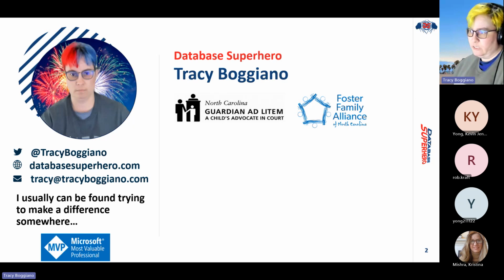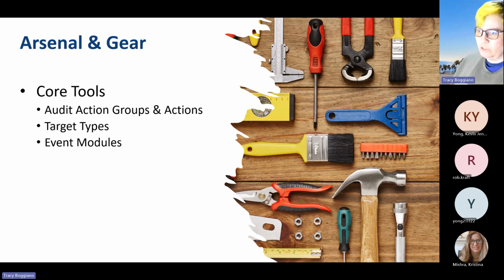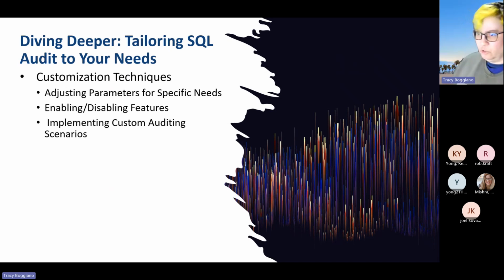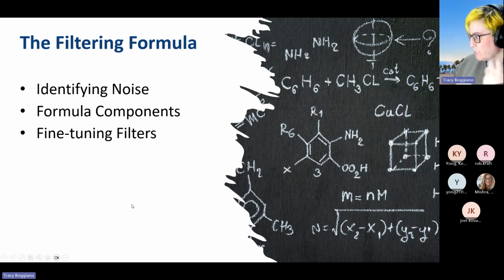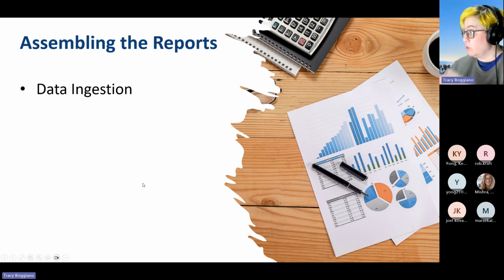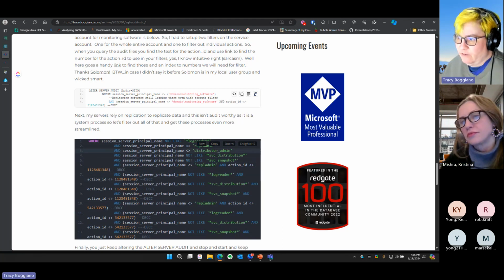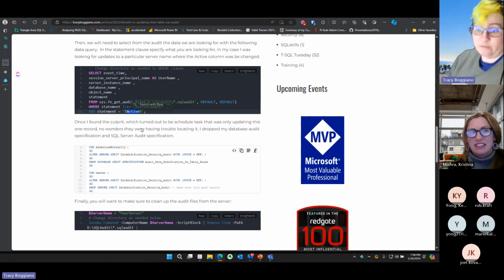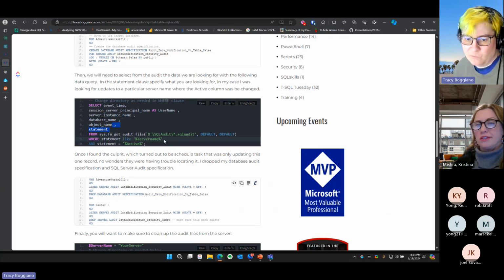Tracy Boggiano - Deep Dive Into the World of SQL Audit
KCSSUG Meeting Recording from January 16, 2024
SQL Audit is a lesser-used feature of SQL Server often an unknown feature to most DBAs. If you have the requirements to have security auditing, often times, we used third-party software to manage it for us. But we can enable SQL Audit and save our company money and do it ourselves if we only knew more about this feature.

In this session, we are going to take a deep dive into the world of SQL Audit. You will learn how to implement SQL Audit, use filtering and make sure it doesn’t impact performance on your instance. We will explore every nook and cranny so that you can implement it to meet the requirements of your environment or just be a SQL Audit nerd. I mean who doesn’t want to be a nerd?